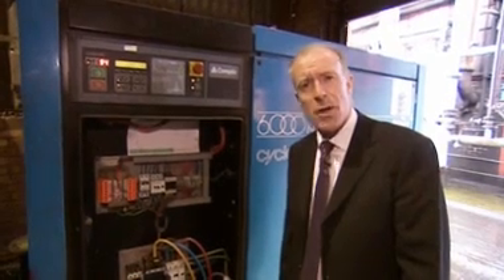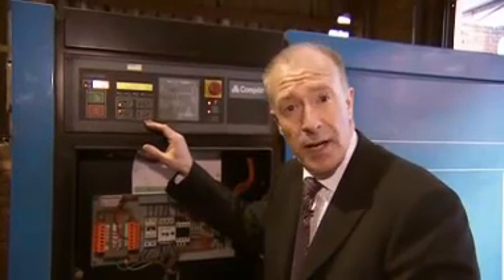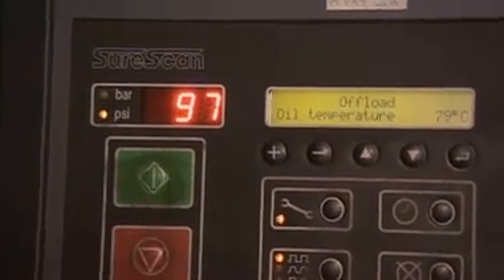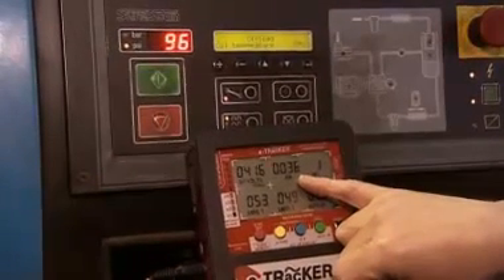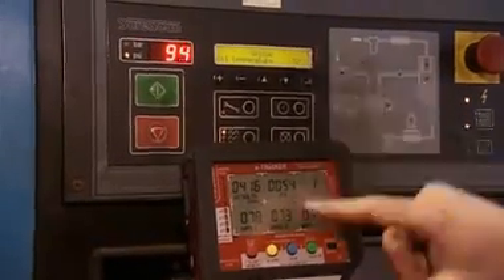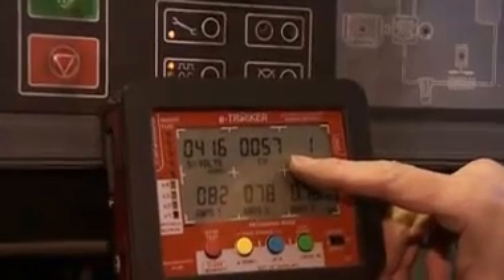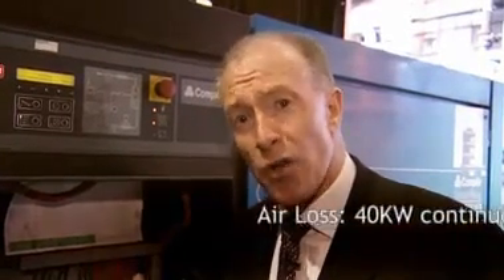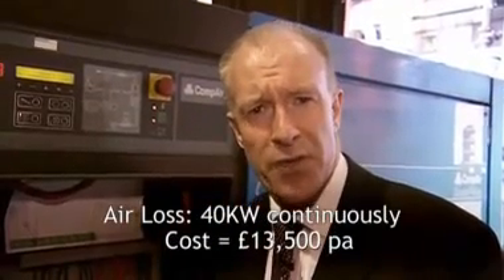Energy saving advice: Compressed air - test for leaks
How to carry out a 'no-load' test to check for compressed air leaks.

Find more tools, guides and resources for energy and carbon saving